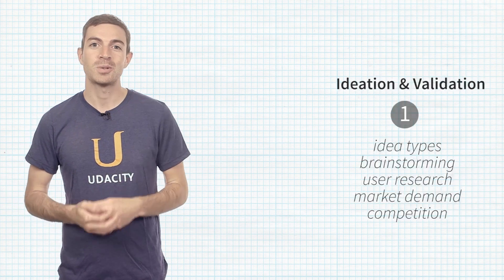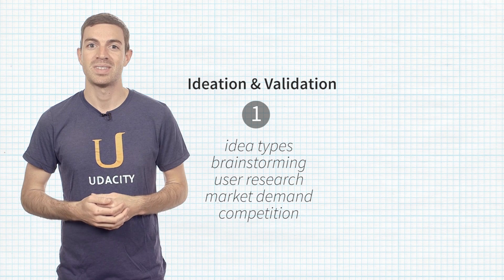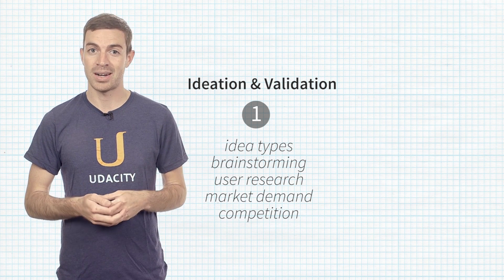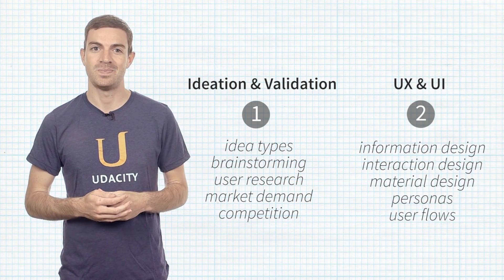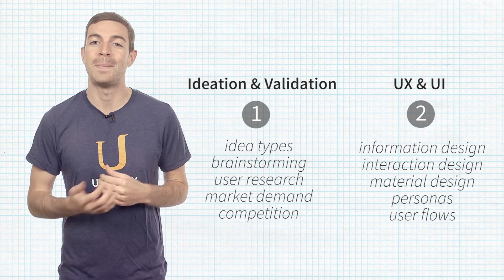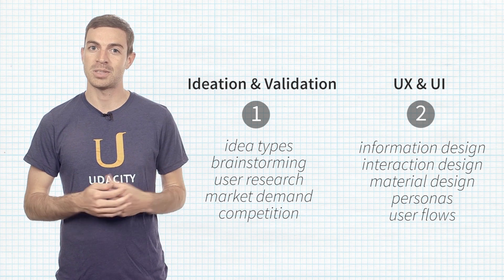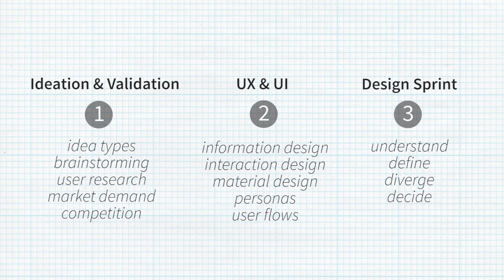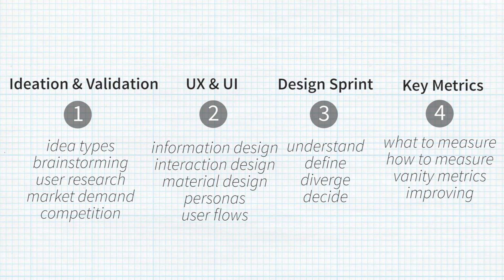Product Course Overview | Product Design | Udacity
Learn from Udacity and Google in our FREE Product Design course and check out the Tech Entrepreneur Nanodegree program!

LESSON 01: Ideation and Validation

This lesson will help you develop, validate and refine your ideas to ensure you’re building for a product/market fit.

Through case studies and interviews with founders, product experts, and investors, you will learn how to efficiently conduct user research and build an entrepreneurial mindset.

Udacity | Google | Tech Entrepreneur | Tech Entrepreneur Nanodegree | Product Design | Validation and UX through Design Sprints